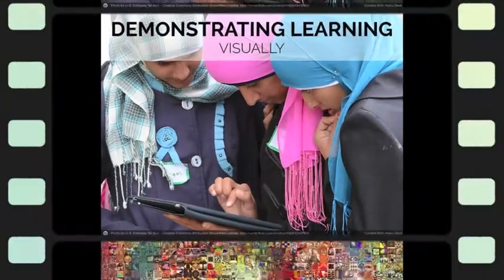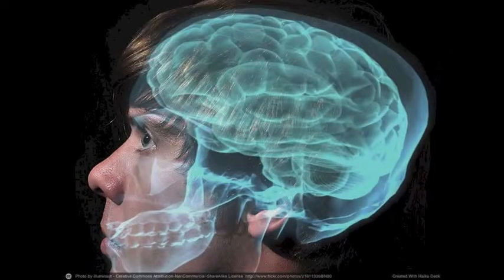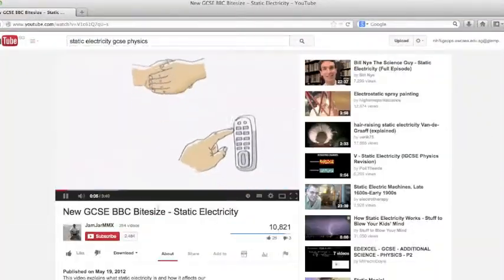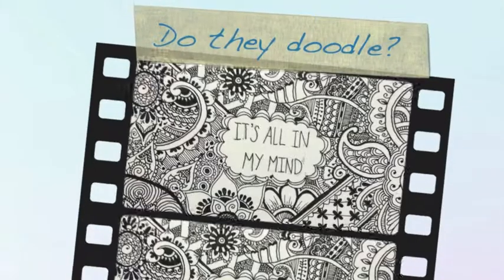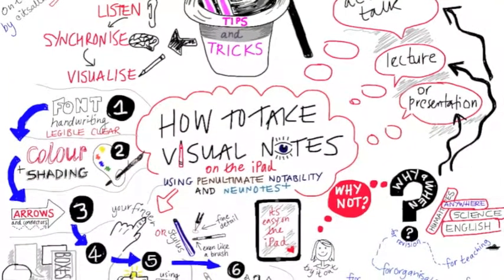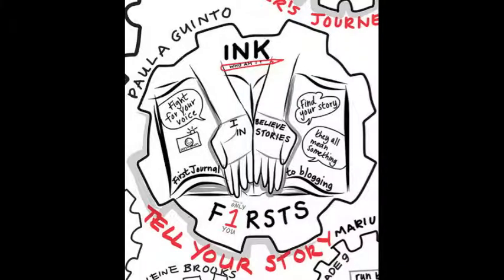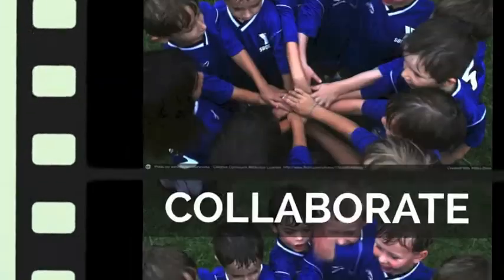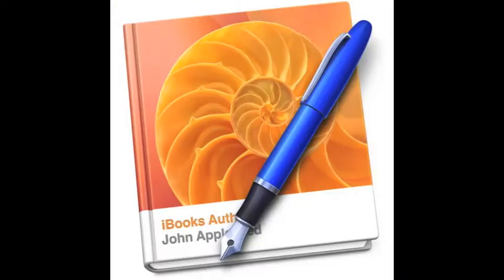Demonstrating Learning Visually: with Nicki Hambleton at Learning 2.014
Everyday as educators we ask our students to demonstrate their understanding. How do we do this, what methods do we use and how do we integrate technology authentically into this process?
In a world of information overload we are often faced with walls of text, words and imagery. How can we make sense of, communicate and show our understanding by combining images and text? How can students use these skills to demonstrate their learning?
Understanding Visual Literacy and using technology to effectively communicate thoughts and ideas is key in today's world and this is changing how we teach and learn. This session will help you to recognise the importance of visual learning, experiment with dedicated apps on the iPad and develop some strategies to help you and your students to synthesise and communicate learning more effectively.
Visual note taking is one of many powerful tools in communicating more visually and we will look at a range of methods to share learning including simple animation RSA Animate style, video and screen-casting and combining text, image and voice. The session will conclude with you working on a lesson idea or context to take back to your classroom incorporating visual learning.
Participants will take away a tool kit of ideas and examples of how technology can be used to enhance the communication of learning.
They will:
learn and apply some of the principles of visual learning and visual literacy through combining image, text and voice
experiment with how to take visual notes for brainstorming ideas, recapping an idea or capturing thoughts and information and how to use simple animation techniques to communicate learning.
will create a plan for a unit or lesson that incorporates one or more of these ideas that relates directly to what they are, have or will be teaching.
Learning 2.014 Bangkok